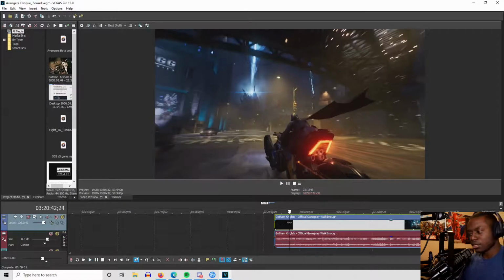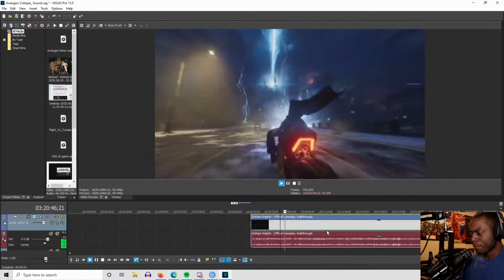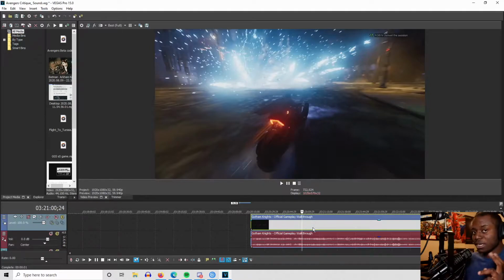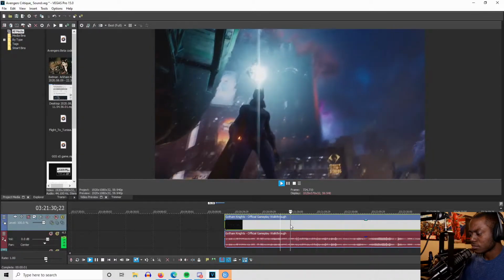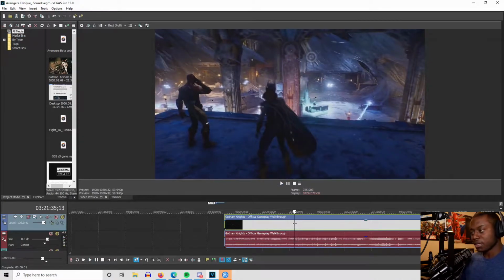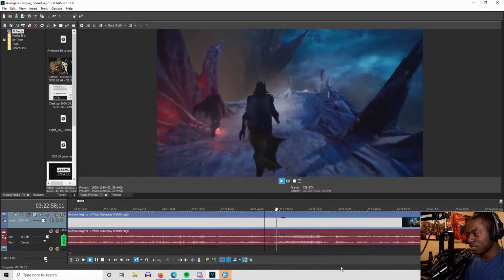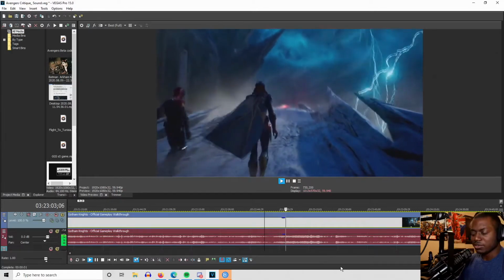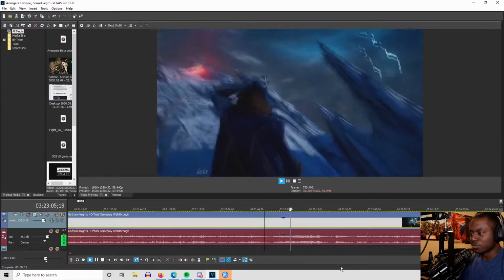Gotham Knights - Multiplayer, Game Length, RPG & More Details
Gotham Knight Gameplay was showcased at the DCFandome event. Here are my thoughts and observations on the gameplay and everything we know so far.